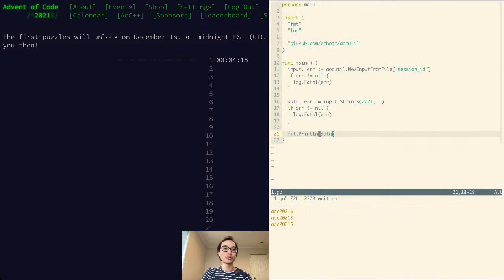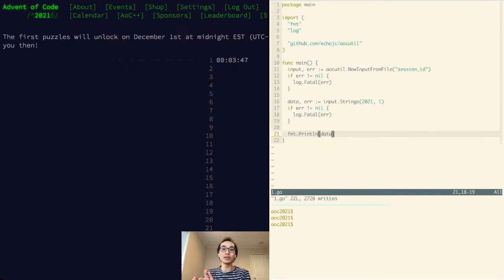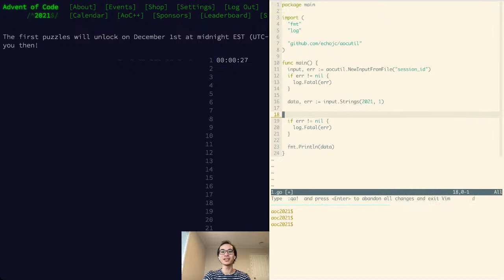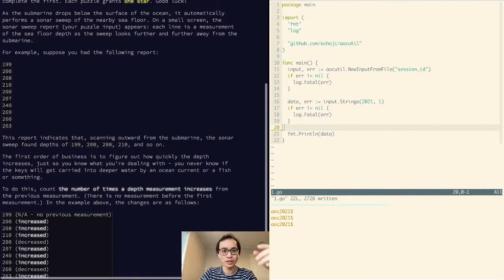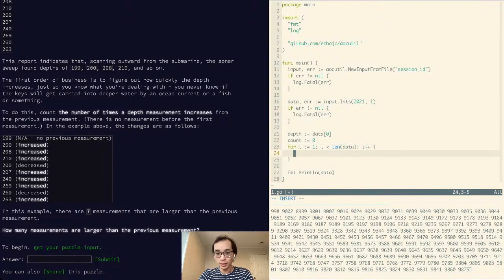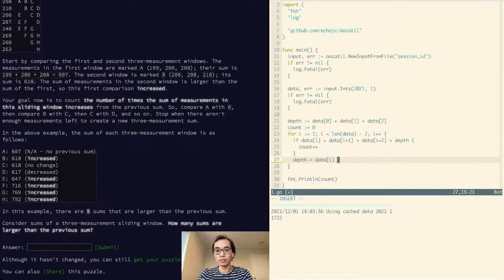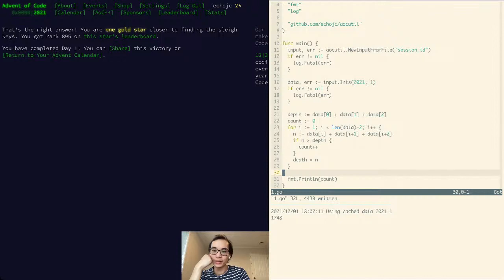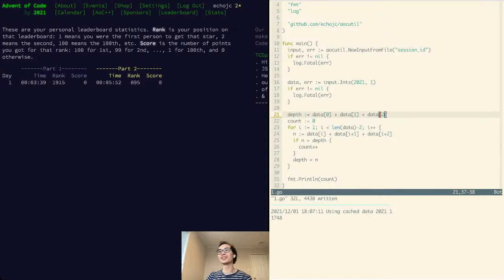Advent of Code 2021 (Golang) - Day 1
Watch me try this year's Advent of Code challenges in Go!

0:00 Ramblings and intro
5:10 Part 1
8:22 Part 2
10:39 Musings on variable naming practices
12:49 Musings on in-place vs intermediate state